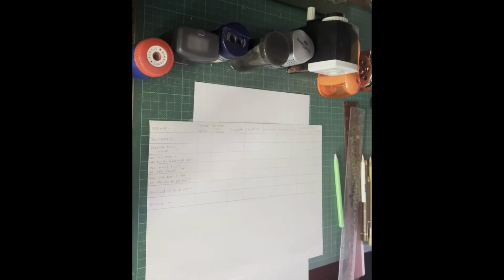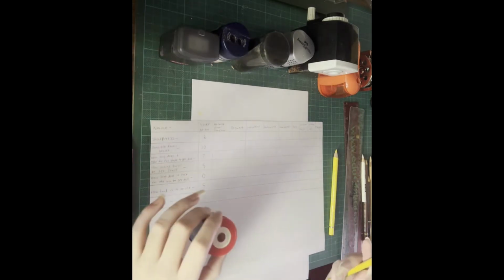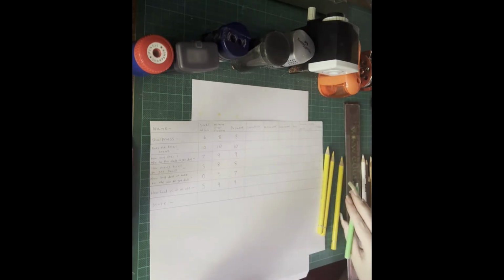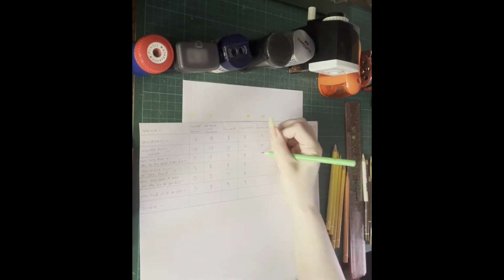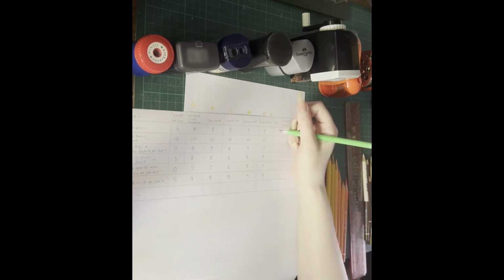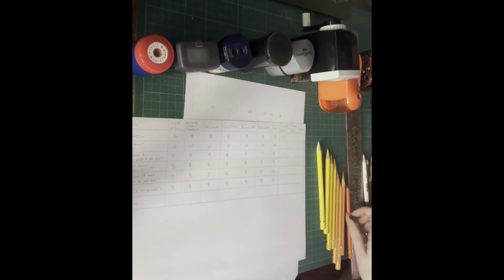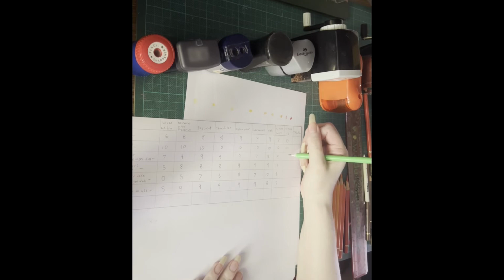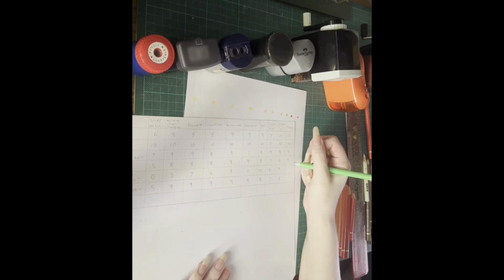Which is the best sharpener?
I tested 10 sharpeners to see which is the best!

Tell me which is your favourite and why